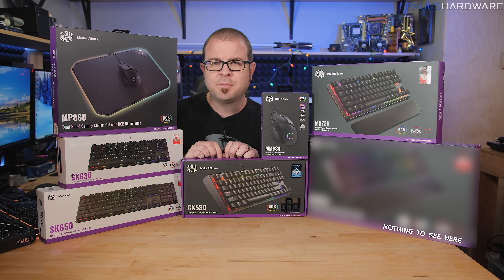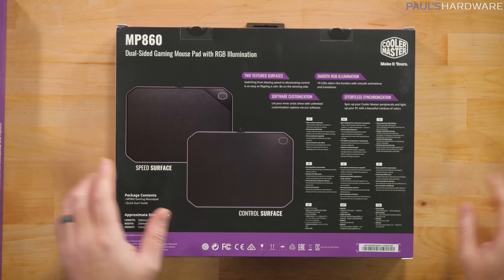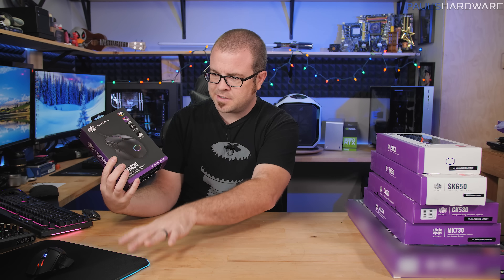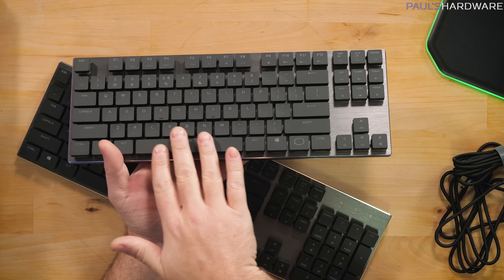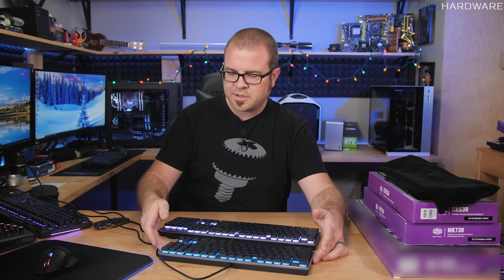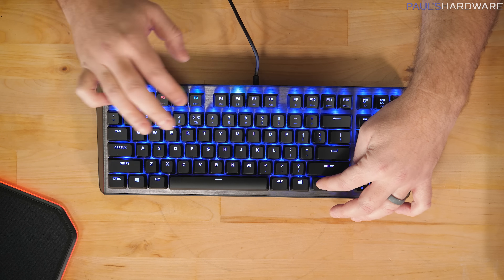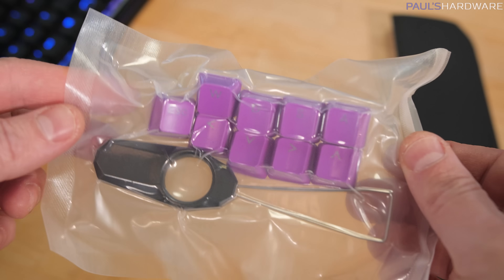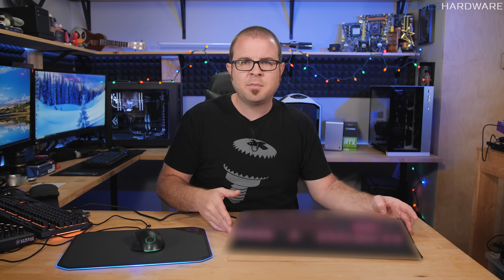How I Screwed Up a Simple Unboxing Video...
►►TIMESTAMPS / LINKS
1:28 - MP860 RGB Mouse Pad - (Amazon)
1:55 - MM830 Mouse - (Newegg)
3:24 - SK650 & SK630 Slim Mech Keyboards
6:50 - CK530 $70 Mech Keyboard - (Amazon)
8:22 - MK730 TKL MasterKeys - (Amazon)

:::Send Me Stuff:::
Paul's Hardware